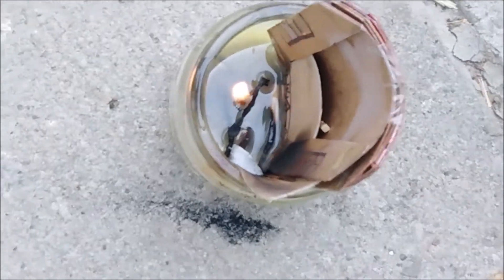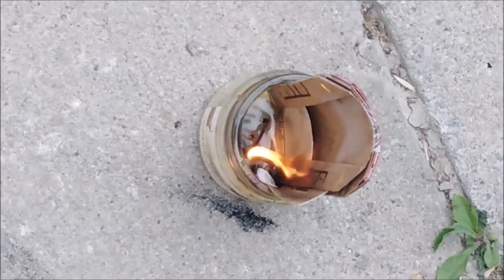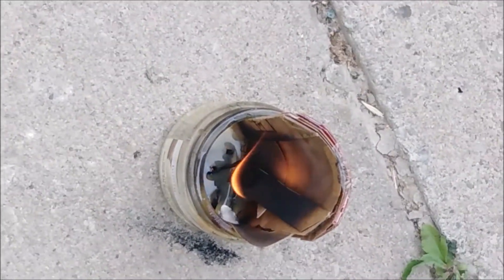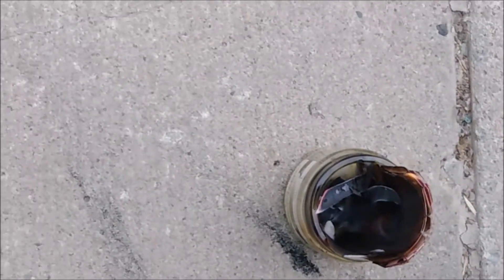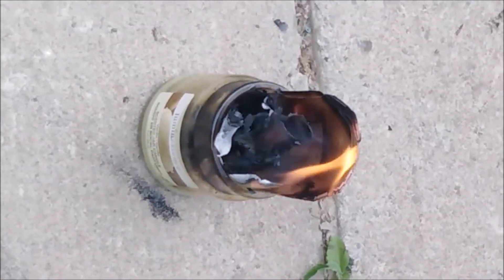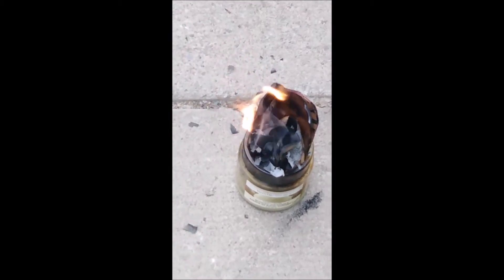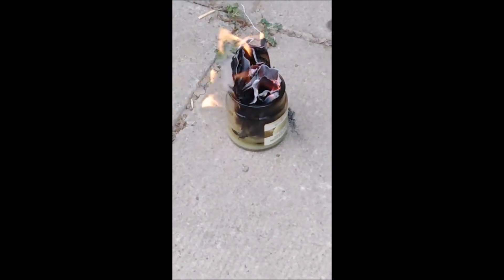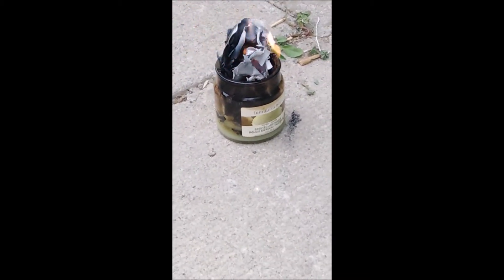Burning a Zecrobuddy Part 1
Hey everyone I made this video for my friends, you can still watch it even if your not. Actually I don't even think my friends will watch this video. :( Still you can watch it(*It's on public*). Although I don't think you will know what a Zecrobuddy is.
I will make part 2 soon :)